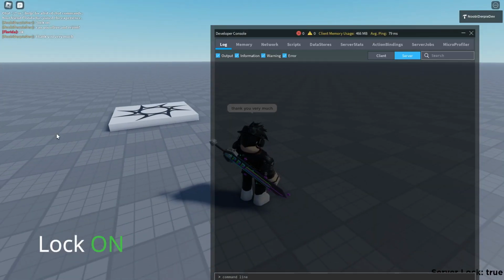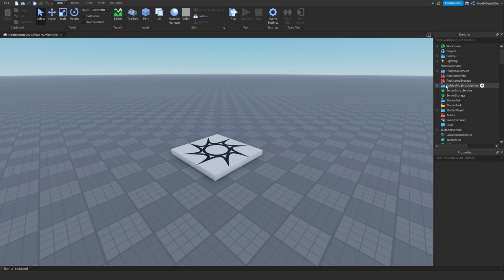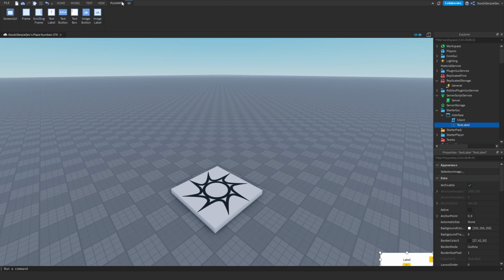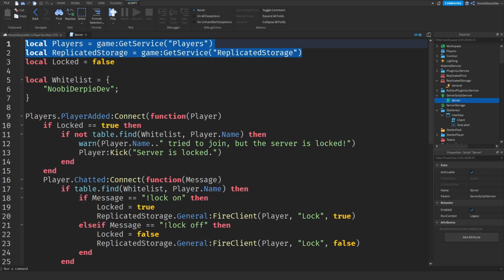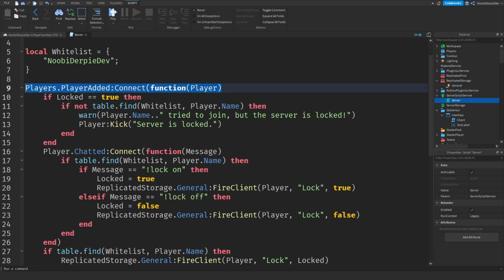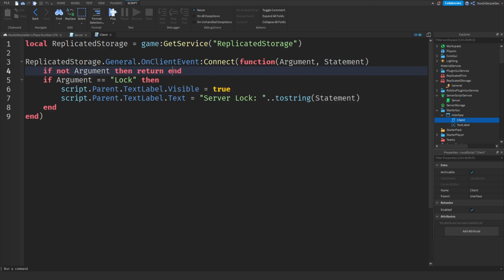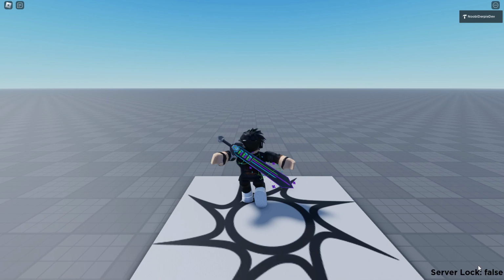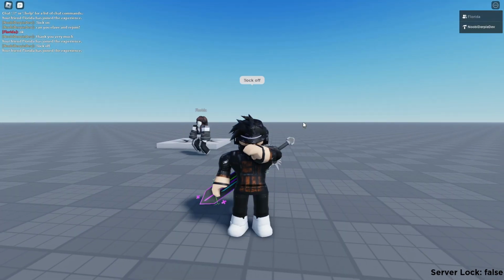How to make a SERVER LOCKING SYSTEM | ROBLOX STUDIO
📷 In this video I'll be making a SERVER LOCKING SYSTEM | ROBLOX STUDIO

Chapters:
00:00 - 01:30 | Intro
01:31 - 03:40 | Setup
03:41 - 05:05 | Coding
05:06 - 08:00 | Recap
08:01 - 10:50 | Testing
10:51 - 11:14 | Outro

🎵 Music used in this video:
- Intro: Kygo Feat. Selena Gomez - It Ain't Me (Codeko Remix)